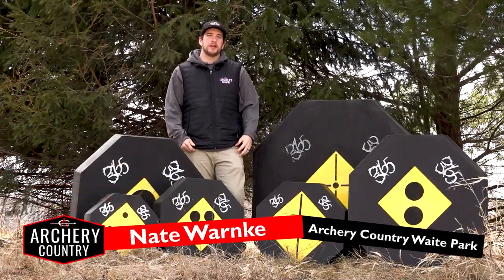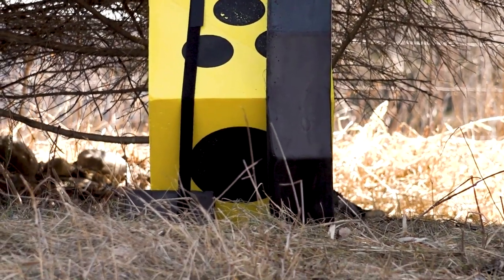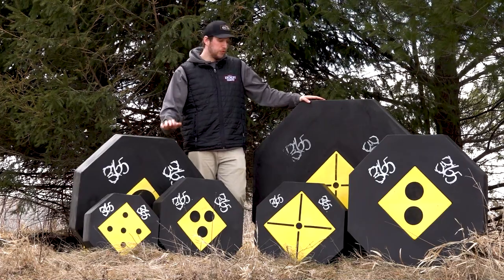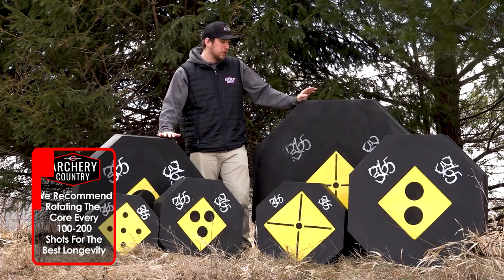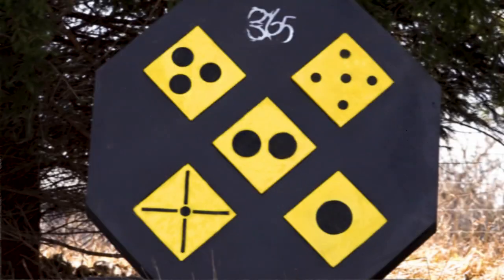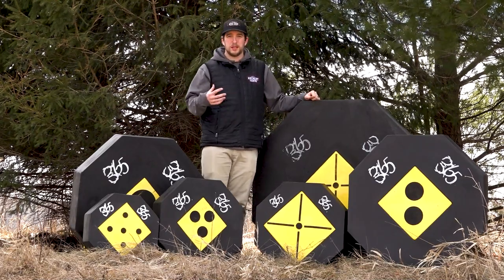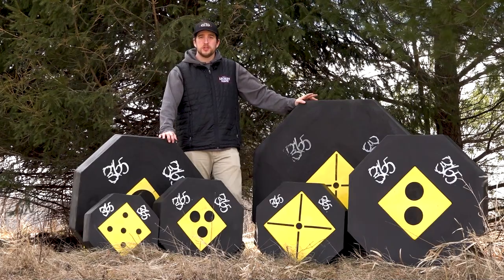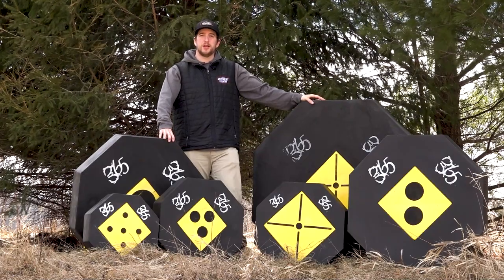365 Archery Trio Target Review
In this video, Nate goes over the 365 Archery High Performance Trio Target Systems. This system features a three piece target with 6 sided self-healing foam cores. Once these long lasting targets need to be replaced, simply replace only the core for a fraction of the cost!

Archery Country carries a large selection of archery supplies, bows, and archery accessories. We also have 3 retail locations with pro shop service on all makes and models of bows.

Shop in store at our 3 Locations in Rogers, Waite Park, or Brainerd MN